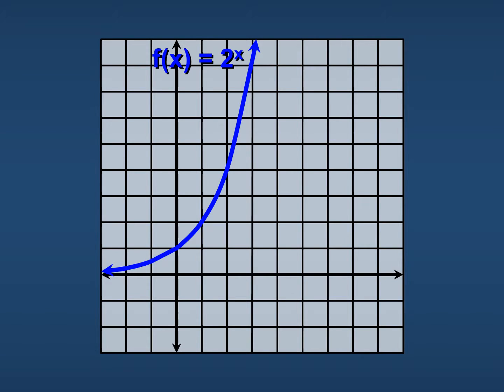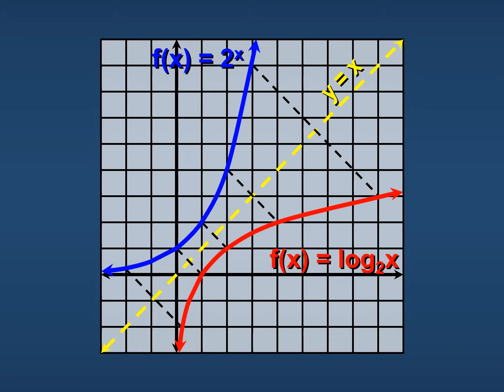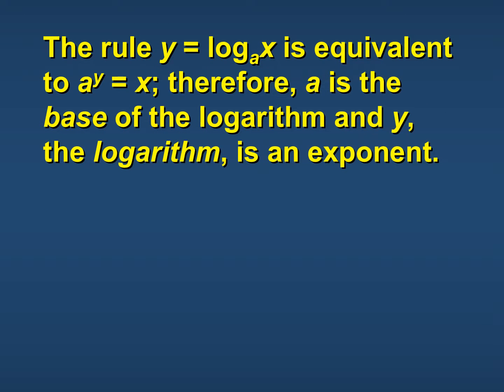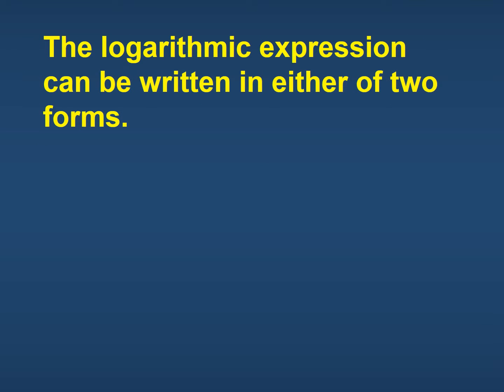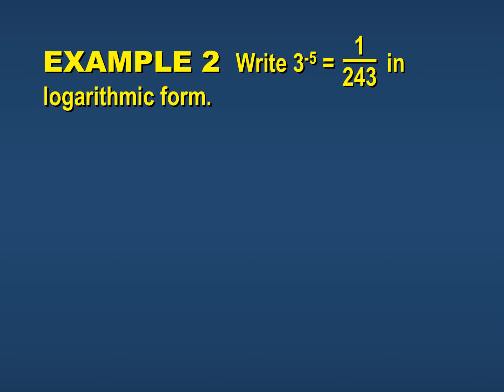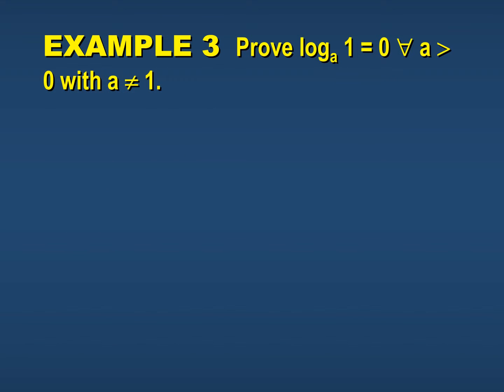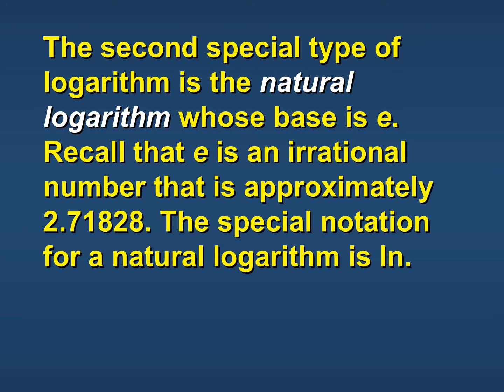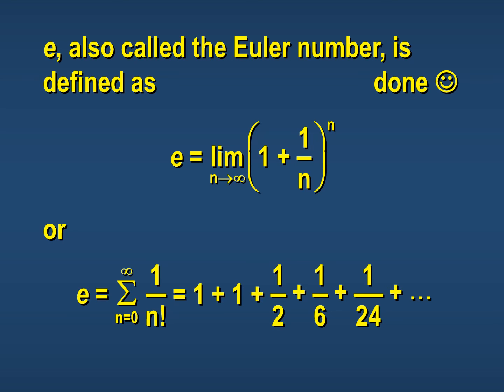Logarithmic Functions (PreCalculus 4.6)